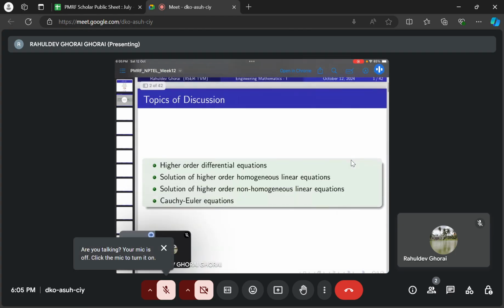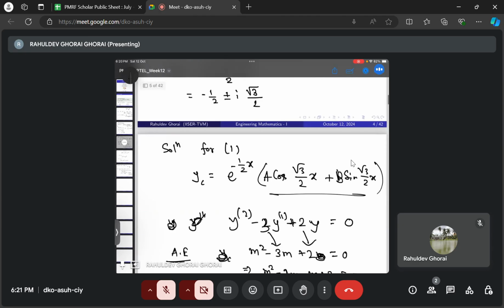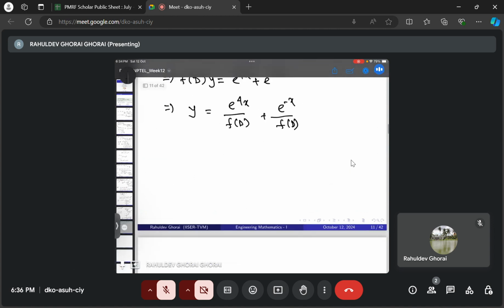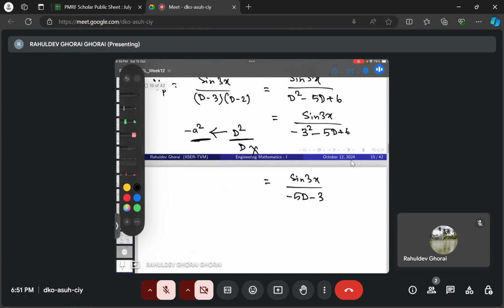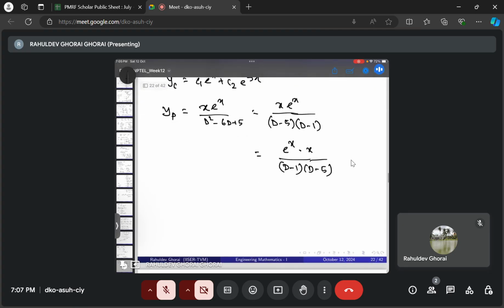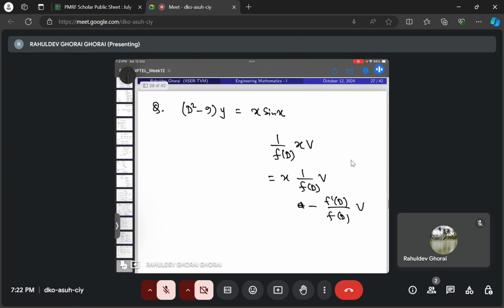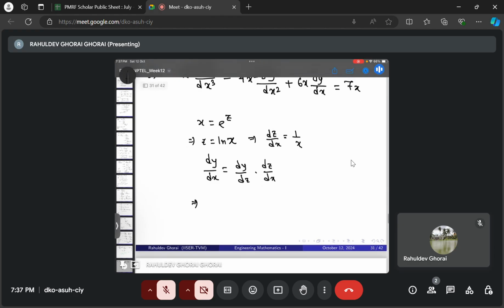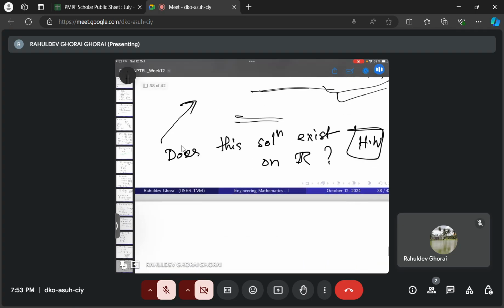Live Tutorial Session (Week 12) || Engineering Mathematics-I || NPTEL Course || By Rahuldev Ghorai